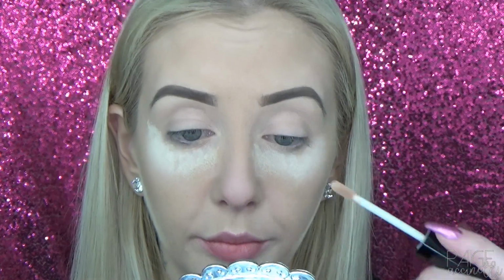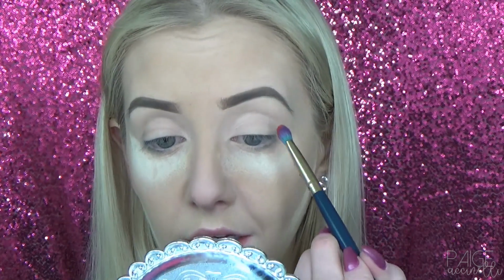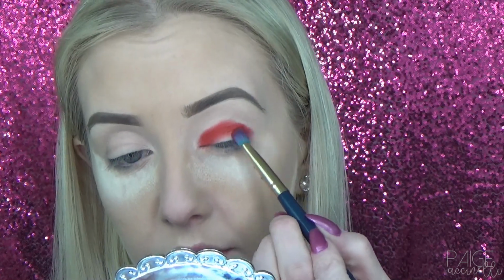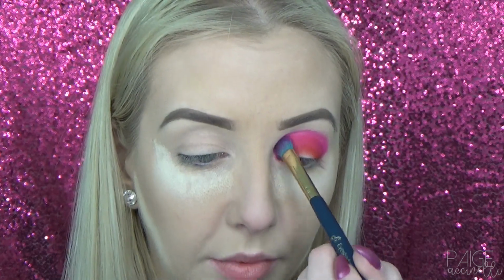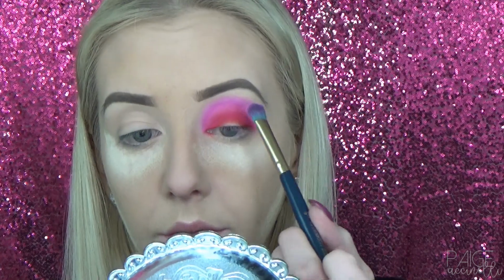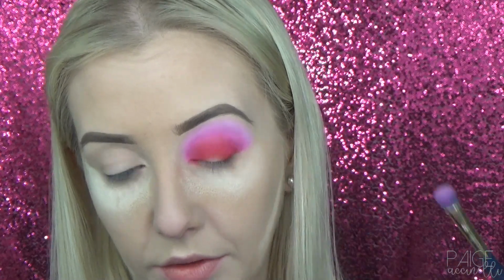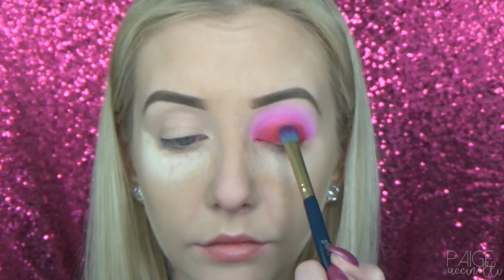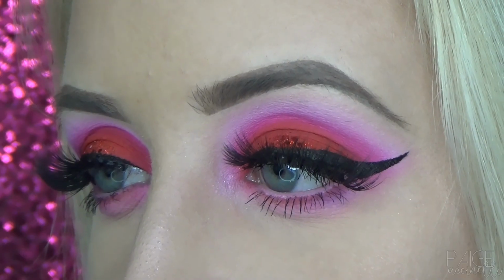Easy 2019 Valentines Day Makeup Tutorial x Red Smokey Eye | Paige Accinelli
Hey yal! She's back with another one 💕
How do yal like this look??

I hope yal have a sweet valentine's day! Hopefully I'll have another video up before then!

I want to make a video talking more about my apt and what it's like moving out by myself. What would yal think of that?

Anyways hope yal have a good weekend & I'll be seeing u again real soon! 💕❤️